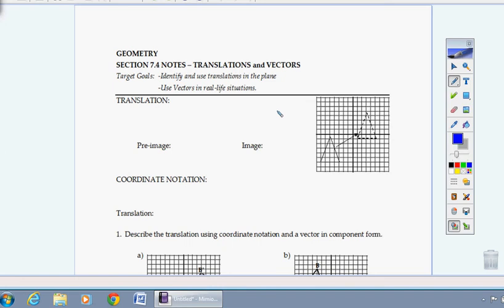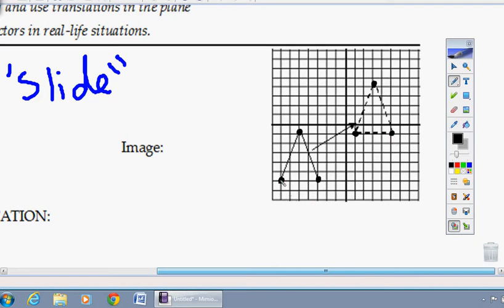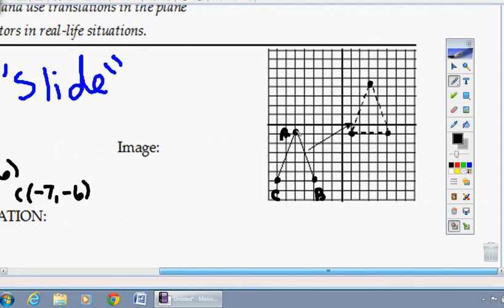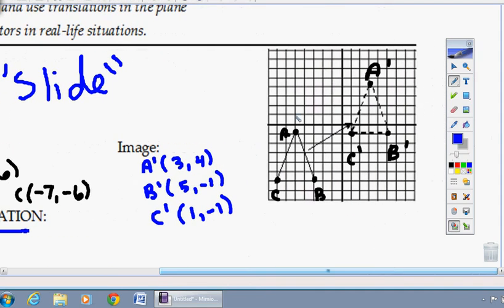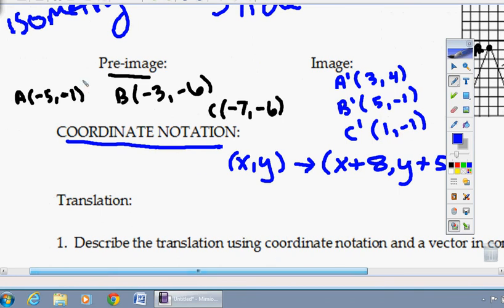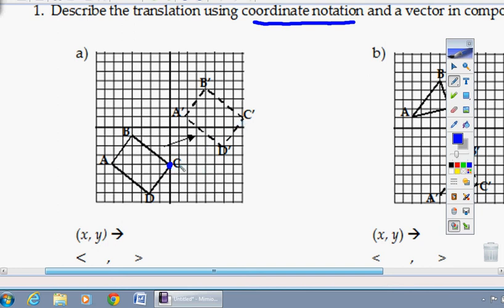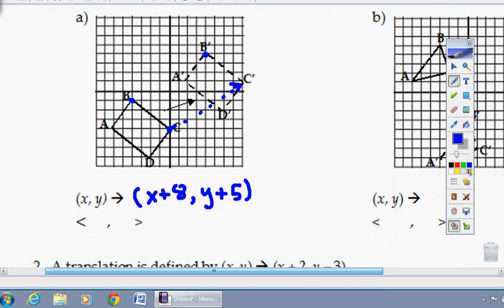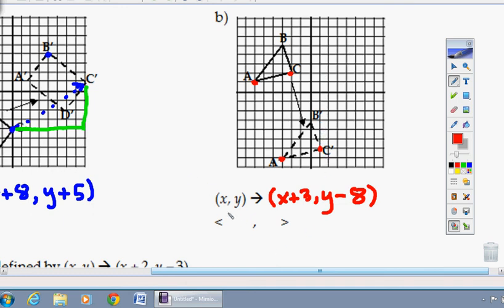7 4 translations part 1